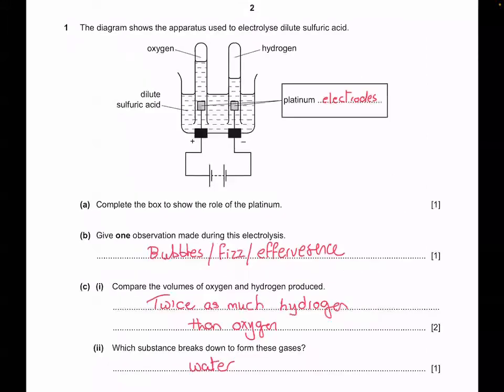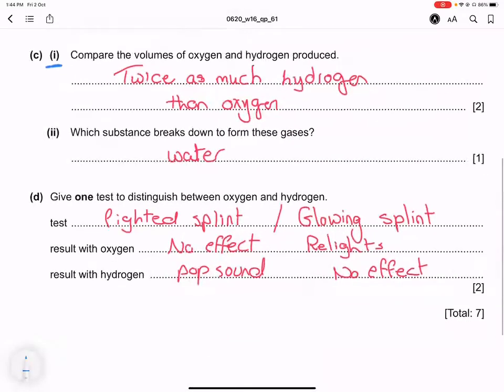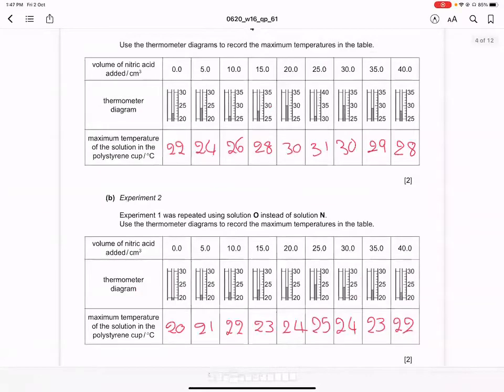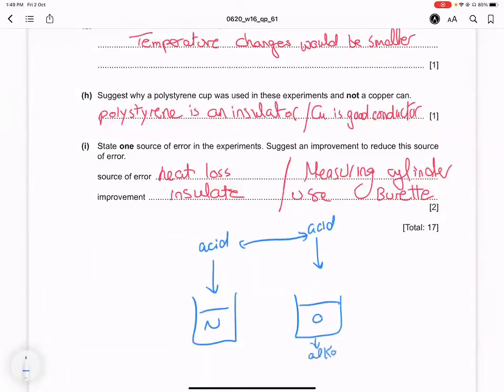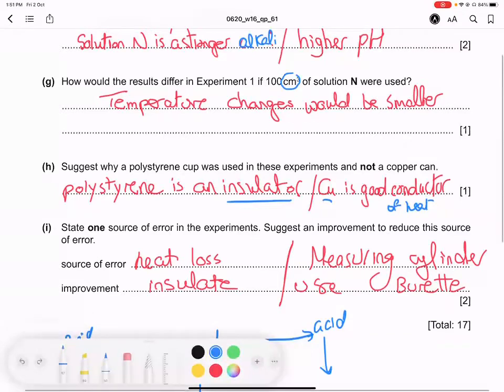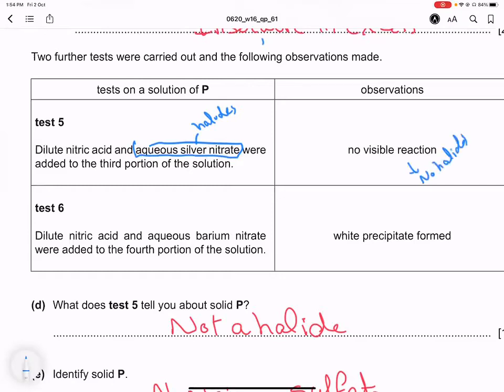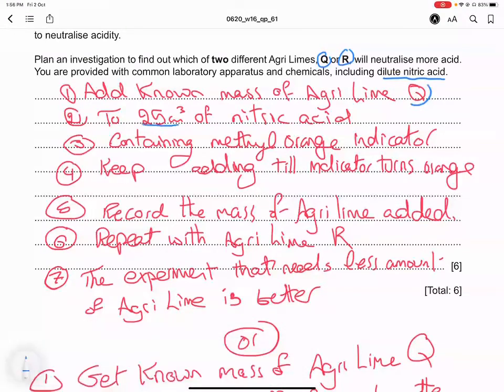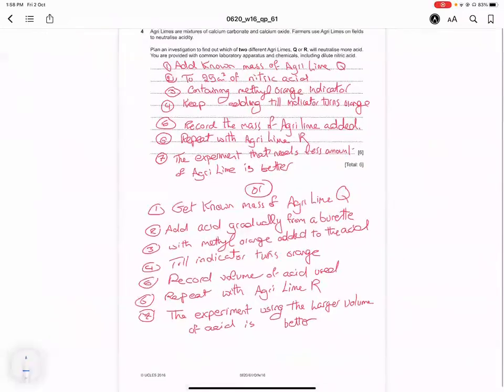November 2016 paper 6 variant 1